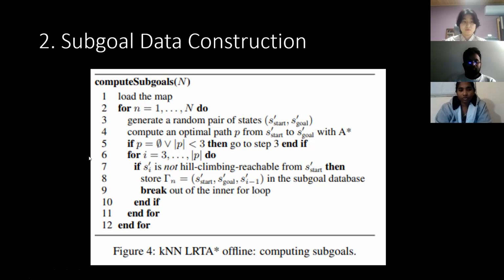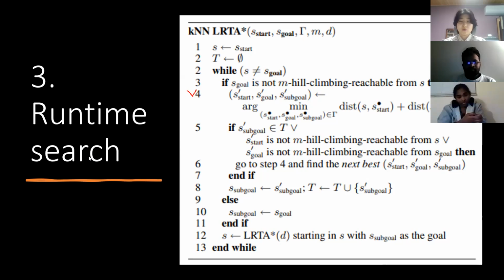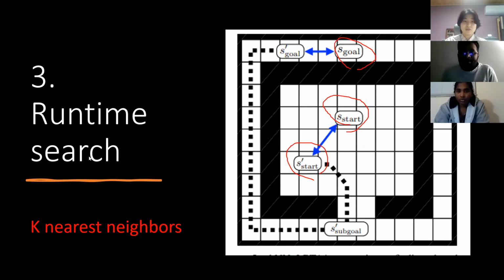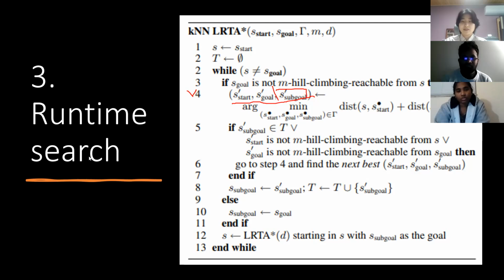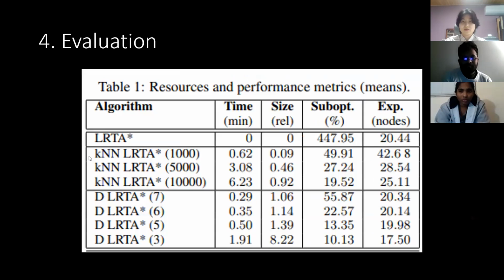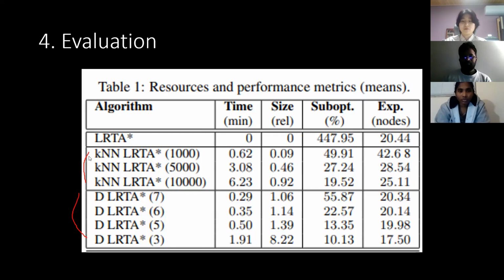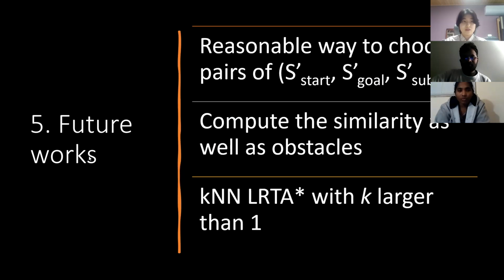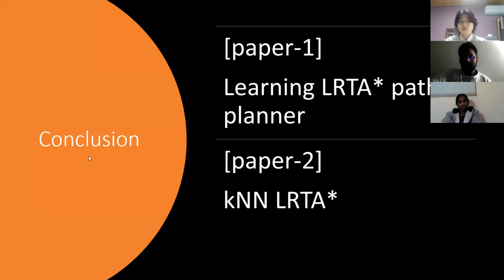Group Study 4_Group 8 (2)